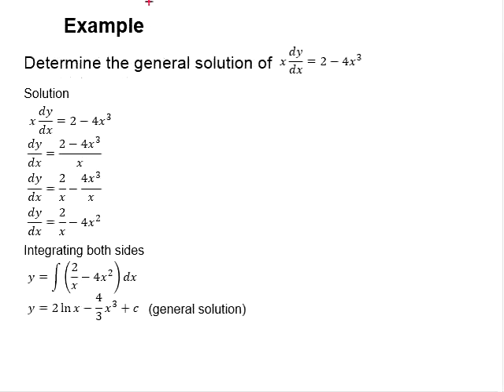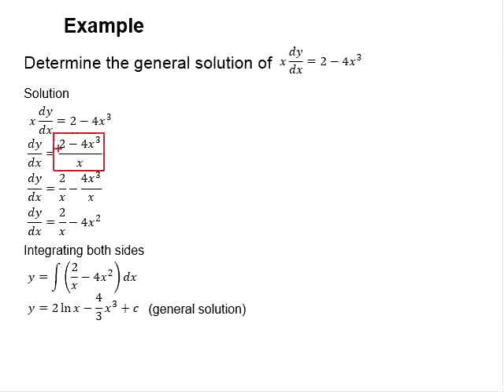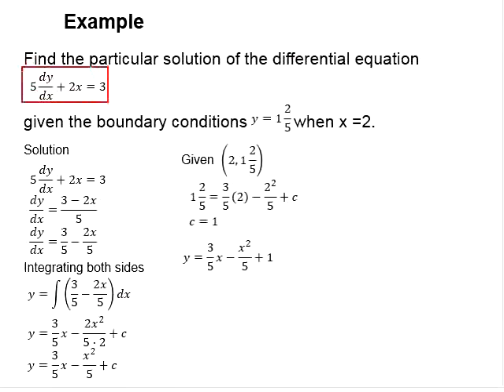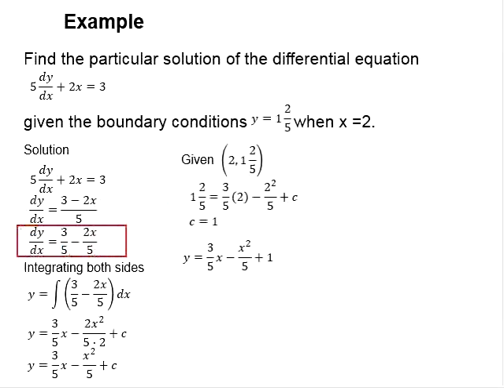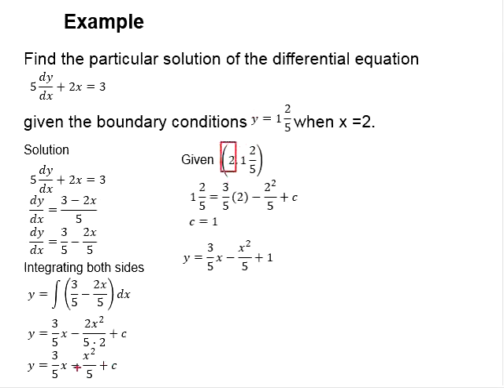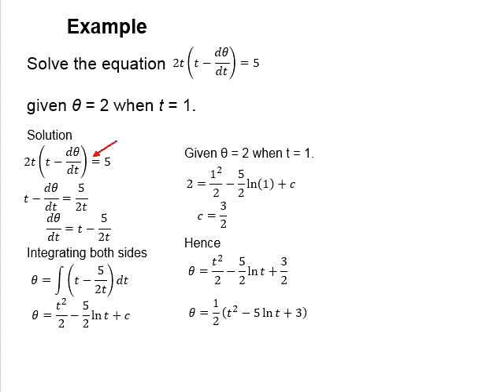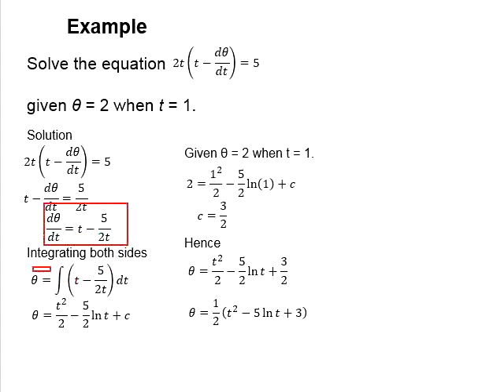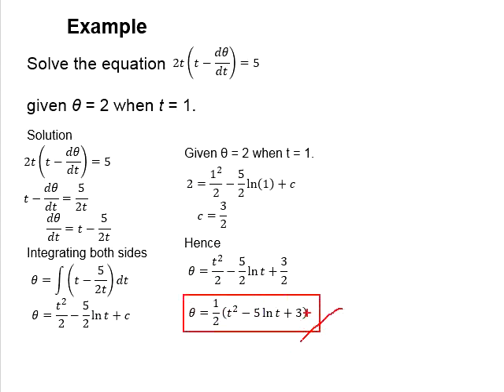6.1 Differential Equations by Direct Integration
Differential Equations by Direct Integration